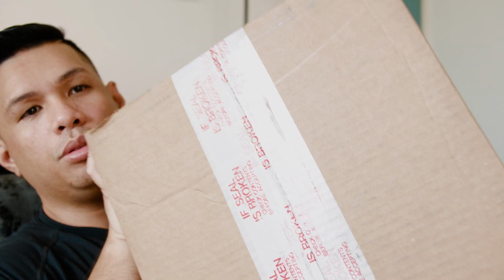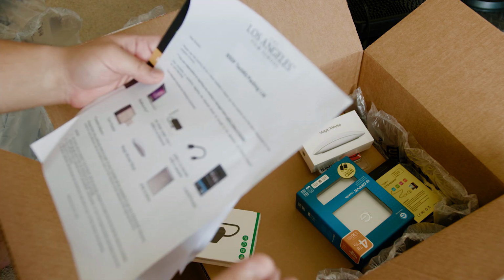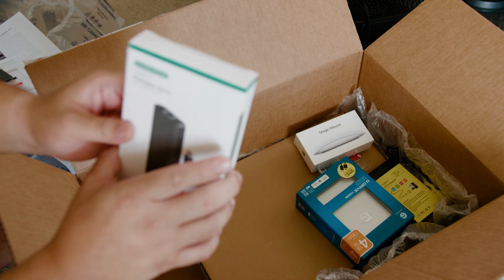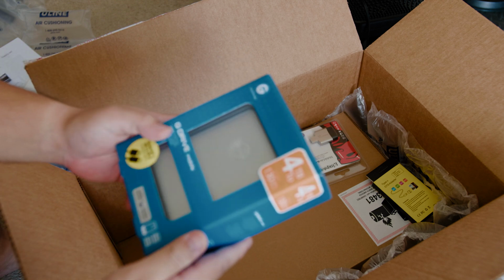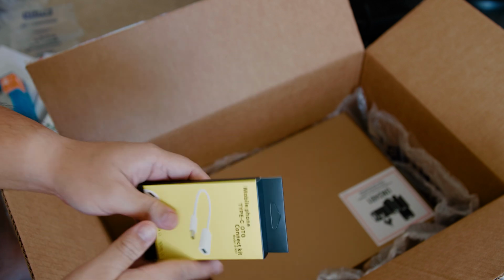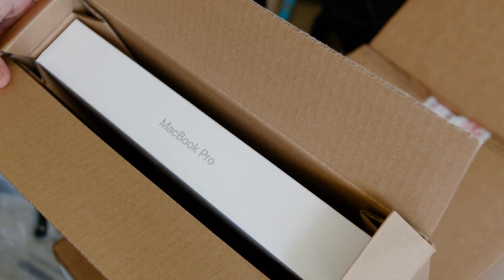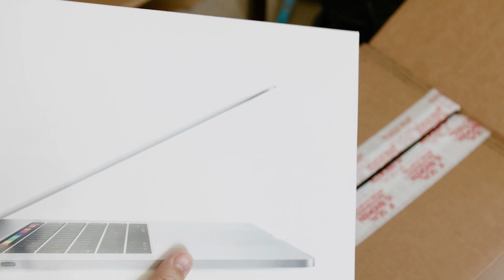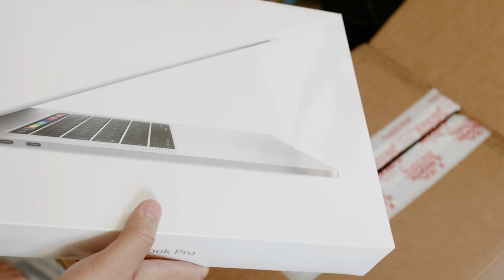LAFS TECH KIT #1 Unboxing |2019 Macbook Pro i9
Just a quick unboxing video of my new macbook pro i9